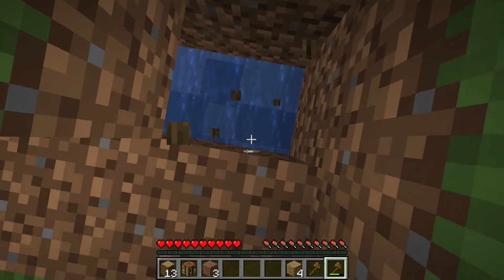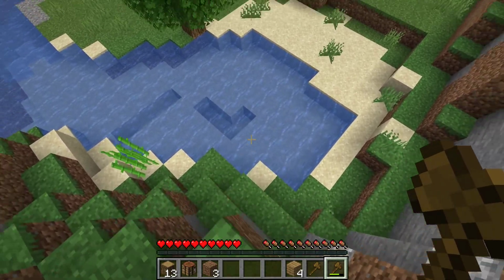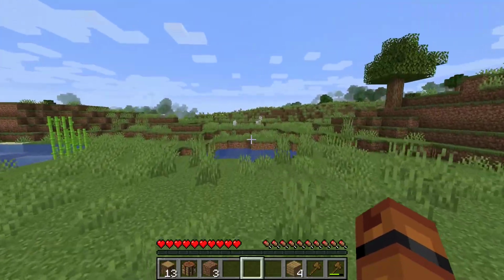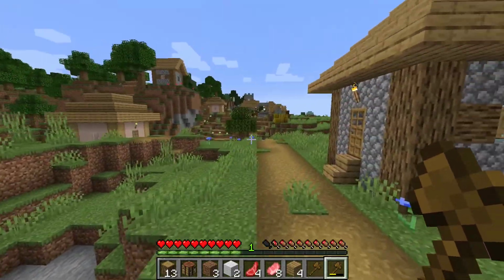Minecraft But We are Beating the EnderDragon In one Video